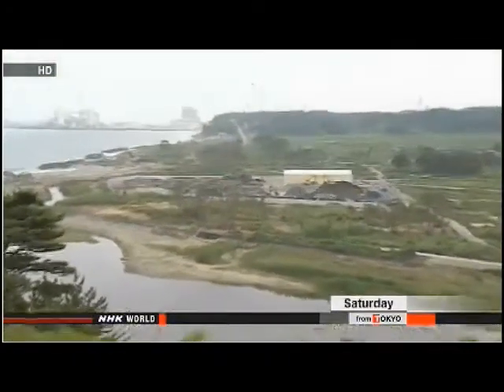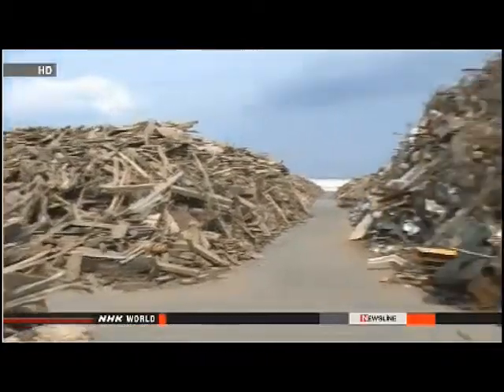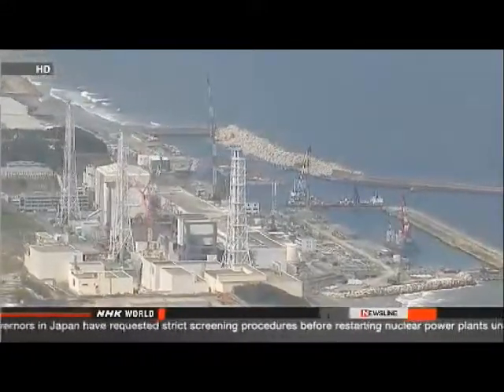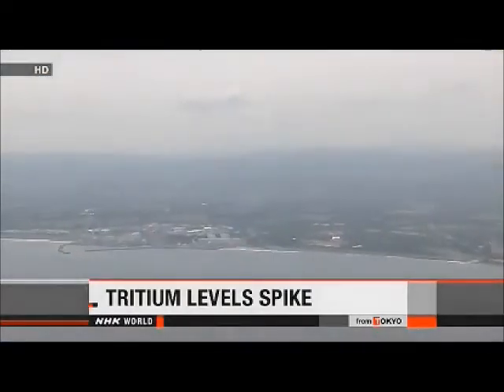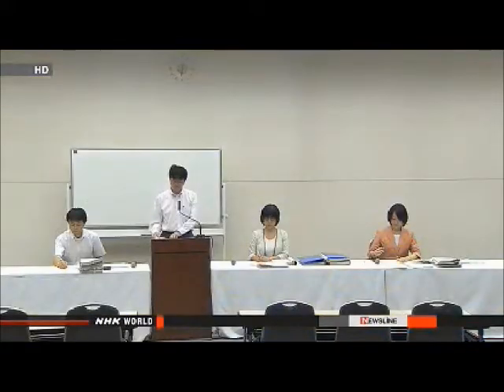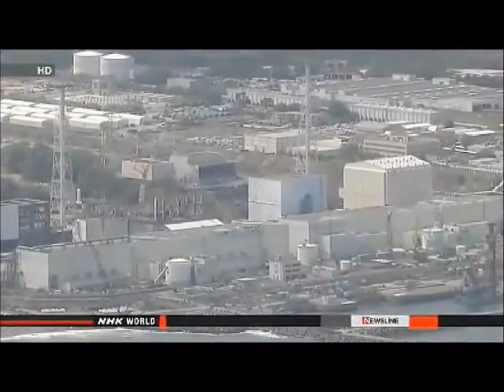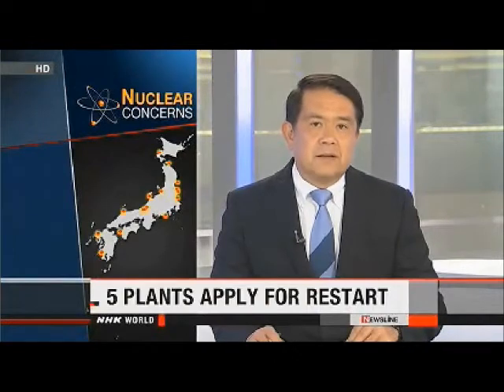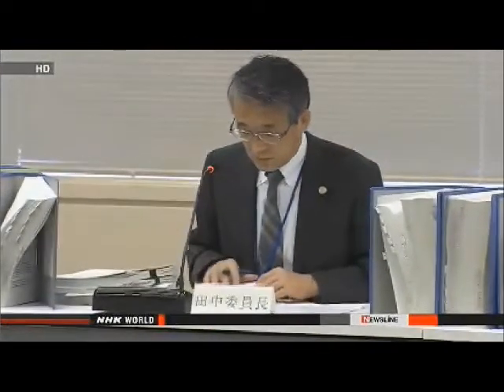News From The Meltdowns: Sham DeContamination, China Syndrome & Reactor Restart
JAPAN TO STUDY NEW EMISSIONS CUT TARGET (CESIUM/STRONTIUM/PLUTONIUM OR CO2 -- WHICH DO YOU PREFER?)

The Japanese government plans to work out a new target for cutting greenhouse gas emissions, following applications by some nuclear plant operators to restart their reactors.

 The Environment Ministry and other bodies plan to come up with a draft emissions target around September. They hope to finalize the plan in time for a UN climate change conference in November.

 Japan previously set a target of cutting emissions by 25 percent from 1990 levels by 2020. But the target was scrapped following the March 2011 nuclear disaster at the Fukushima Daiichi power plant.

 The country has been relying more on thermal power generation, as all but one nuclear plant in Japan remain offline after the disaster.

 On Monday, the operators of 5 nuclear plants, including the one in operation, applied for government screening under new safety guidelines that took effect the same day.

 Environment Ministry officials are taking the move into account as they work out the new emissions target. They will estimate the operational status of the plants in 2020 and calculate the emissions target from there.

 But some government officials are cautious about setting an emissions target without clear prospects for restarting nuclear plants. Operators need to pass rigorous safety screening and obtain local consent to restart their reactors.

Jul. 9, 2013 - Updated 01:34 UTC

NEW CHALLENGE FOR JAPAN'S NUCLEAR REGULATORS

Japan's nuclear regulators are facing a tough challenge as new safety regulations take effect on Monday.

 The new rules make plant operators legally responsible for the first time for taking steps to prevent severe accidents.

 The expertise of 80 people charged with examining power companies' applications to restart reactors is on the line.

 Most of the examiners were employed by the now-defunct Nuclear and Industrial Safety Agency. The former regulator was criticized for its lack of expertise in nuclear plant operations.

 Some people even called it "a slave" of the power companies it was meant to supervise.
 The current Nuclear Regulation Authority must assess the safety of each reactor under the new regulations. This includes measures taken by operators to prevent severe accidents.

 The NRA is also required to explain to the public the review process and its outcomes in plain language that people can understand.

 The NRA in May confirmed the existence of an active fault under the No. 2 reactor at the Tsuruga nuclear plant in Fukui Prefecture. The authority concluded the reactor is vulnerable to an earthquake and cannot be allowed to operate.

 But local communities complained about a lack of transparency in the way the authority handled the matter.

 Experts say the NRA needs to establish a mechanism for hearing public opinion about the review process and responding to questions.

Jul. 8, 2013 - Updated 03:22 UTC

KOMEITO URGES CAUTION FOR NUCLEAR TECH EXPORTS

The leader of Japan's junior coalition partner is expressing caution about exporting nuclear power plant technology.

 New Komeito chief Natsuo Yamaguchi told NHK on Friday that the government can decide whether to export the technology if other countries need Japan's expertise and strict safety standards.

 But he said the public will not approve of the government taking the initiative in sales promotions.

 He also said many people are still unable to return to their homes since evacuating after the accident at the Fukushima Daiichi nuclear power plant in 2011.

 Yamaguchi says exporting nuclear technology requires thorough and careful consideration.

 Prime Minister Shinzo Abe is eager to promote exports of civilian nuclear technology.

 He and Indian Prime Minister Manmohan Singh agreed last month to speed up negotiations on a nuclear cooperation pact that will enable Japan to transfer its technology to India.

 Japan has also signed similar deals with Turkey and the United Arab Emirates.

Jun. 28, 2013 - Updated 11:01 UTC